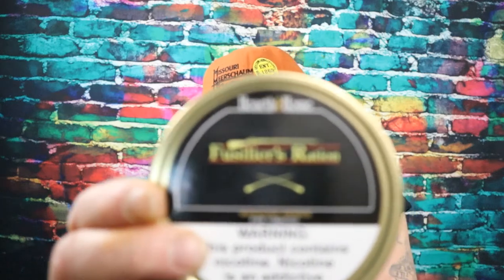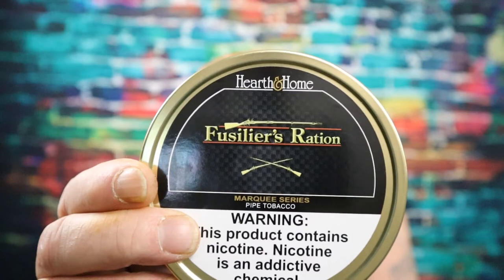FUSILIER'S RATION REVIEW ( A HEARTH & HOME BLEND )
Tabacco Reviews,Pipe Smoking,Pipe Reviews.Pipe Smoking News.